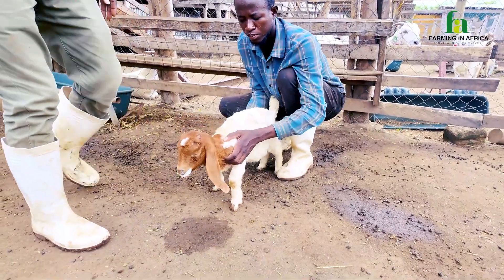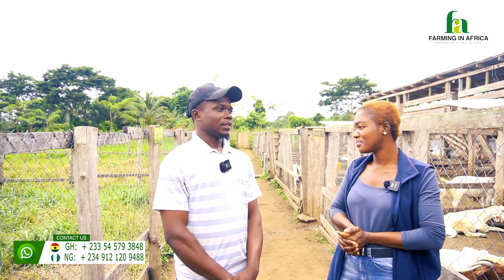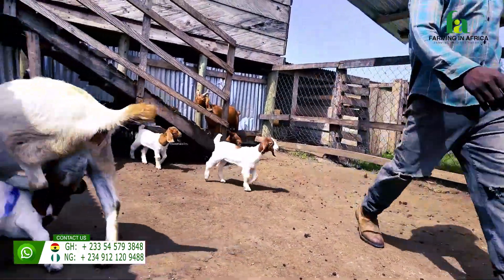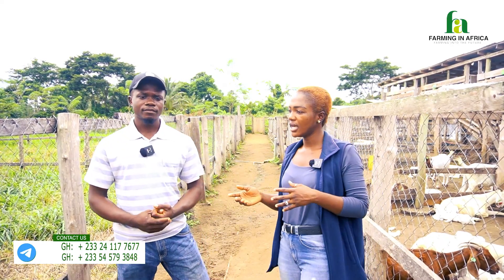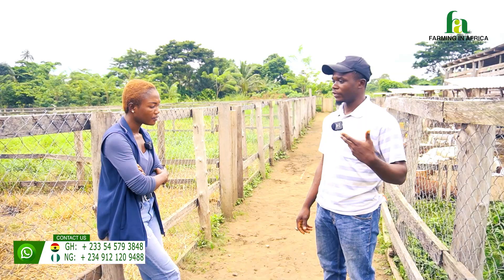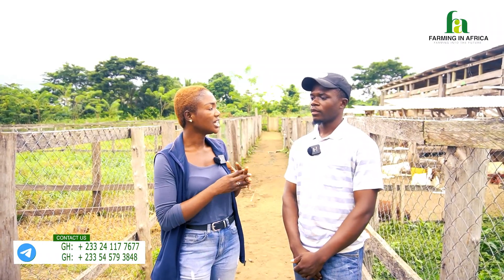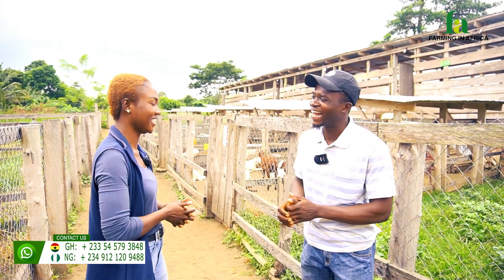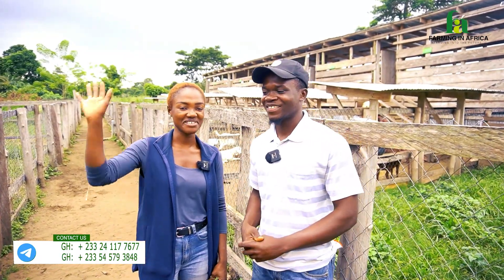TOP BIOSECURITY MEASURES TO TAKE AS A BEGINNER LIVESTOCK FARMER IN AFRICA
In this Video, Nadia and Godfred delves into the major biosecurity measures you need to implement as a livestock farmer in Africa.

1. Contact FIA Via WhatsApp
2. Contact FIA Via Telegram
3. Join A Webinar Session
4. Shop Innovative Farm Implements